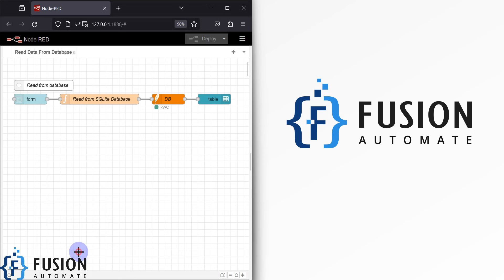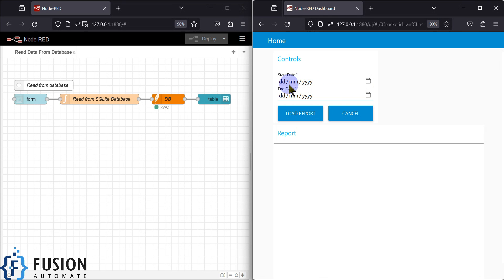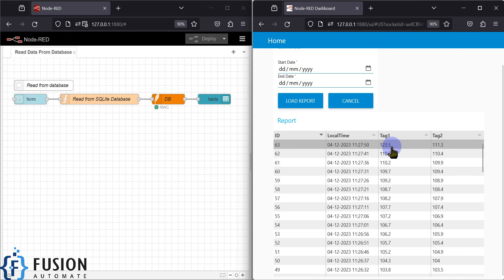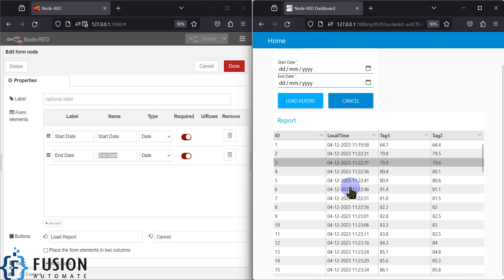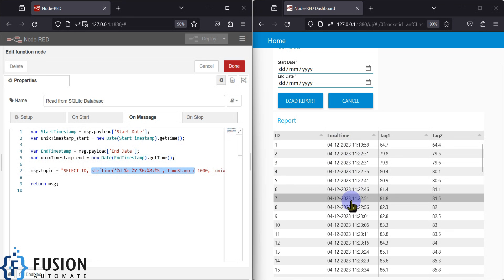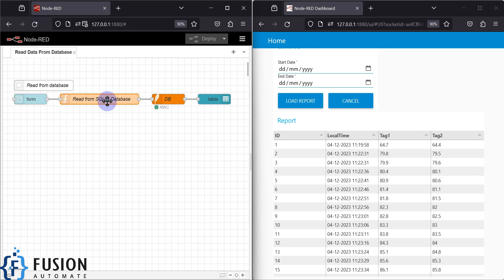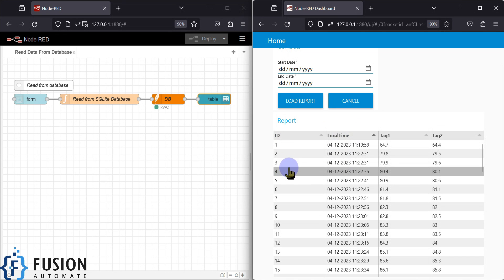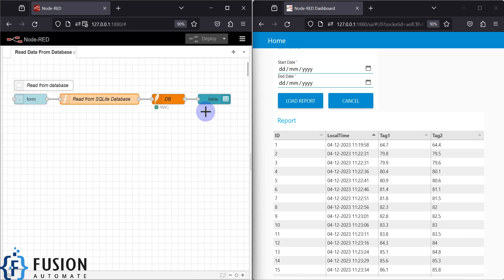How to create dynamic SQLite reports In Node-RED with date range filters | Node-RED Dashboard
Unlock the power of Node-RED and SQLite as we guide you through the process of building a dynamic dashboard for your SQLite database. Learn how to integrate start and end date functionality, allowing users to customize reports based on their preferred date range.

Follow our step-by-step tutorial to create an interactive table format on your Node-RED dashboard, fetching data from SQLite with precision. Enhance your data visualization skills and provide users with a seamless experience in exploring data insights.

Dive into the world of IoT and data analytics with this comprehensive guide.